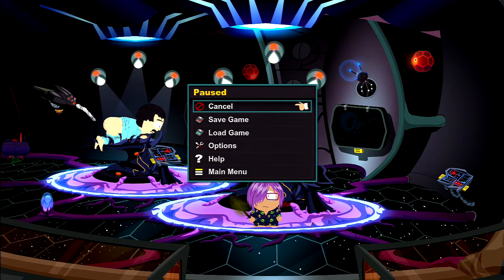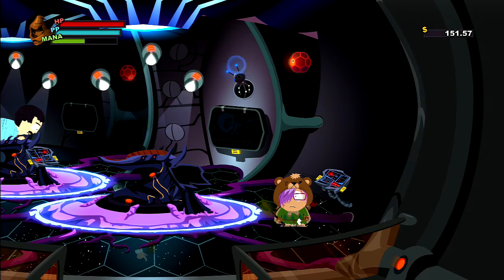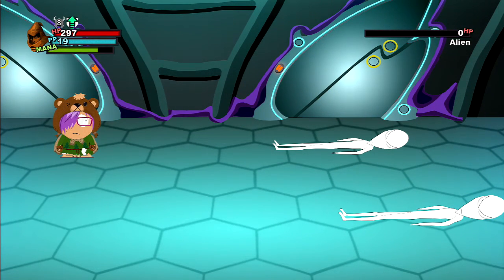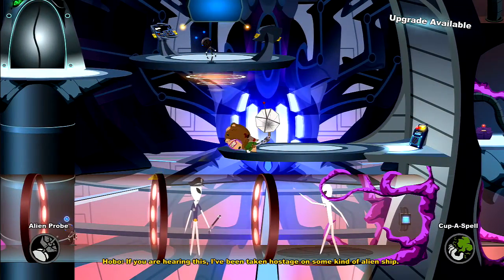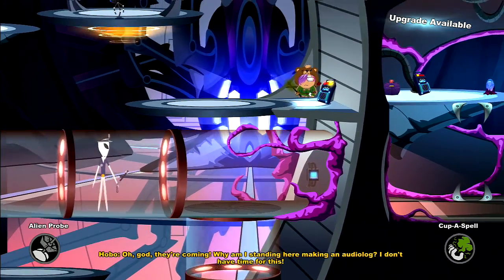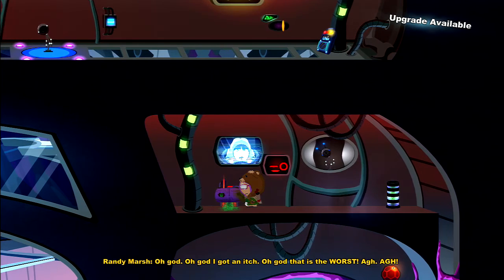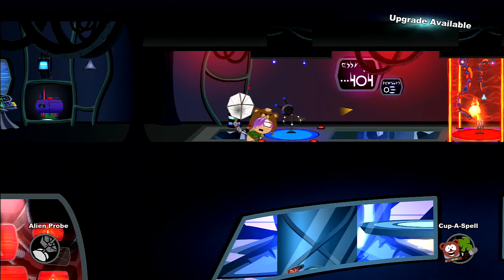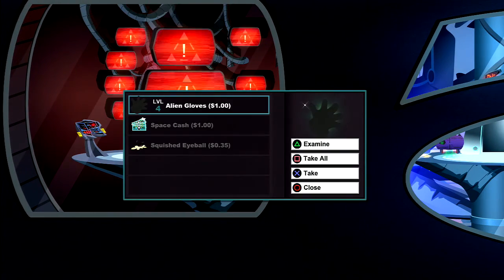South Park: The Stick of Truth - Part 9 | Alien Probe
In this part, we encounter Randy Marsh and he guides us to get out of the alien's spaceship.